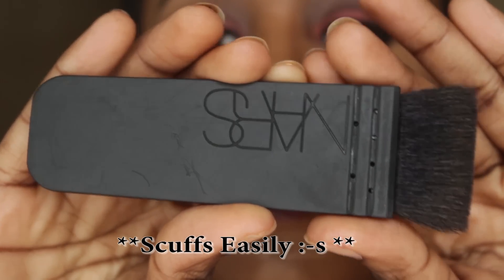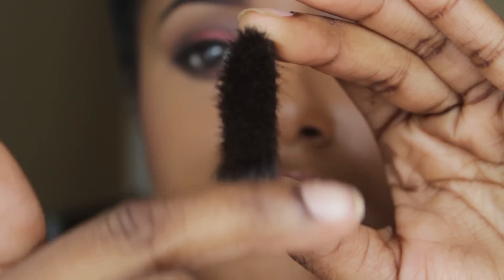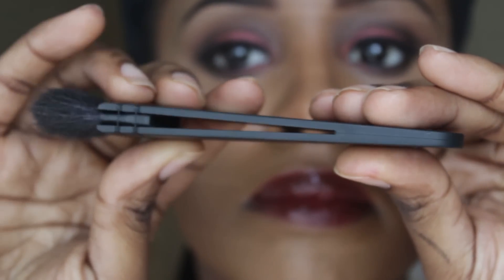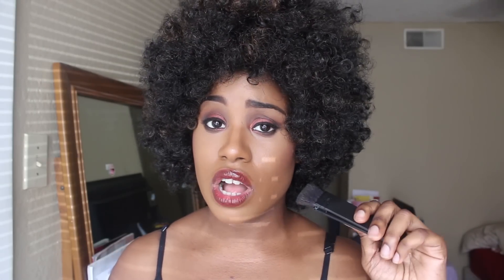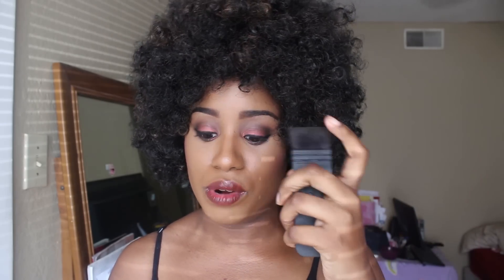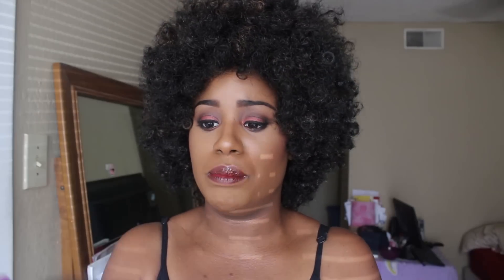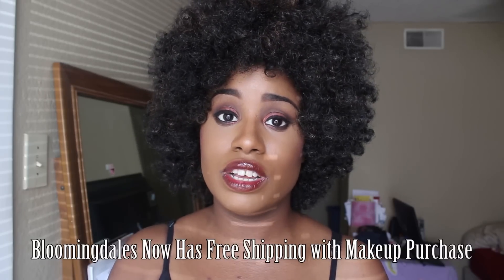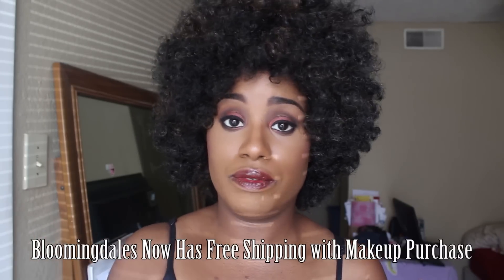Nars 'Ita' Brush Review!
Hey Lovelies! I'm back with a brush review but not any review. its the ITA brush by Nars. I was happy to find one (I purchased mines at barney's of new york) the cost is $55 dollars (yea I know) but now a lot of retailers have them in stock. I talk about the feel, the performance and my overall performance.

FYI this brush is mainly for contouring but I can see it being used for blush.

Afro Wig my Freetress Equal Afro Medium
Lips: MAC Lingering Kiss (LE), Revlon bitten lip balm and stain in midnight, and Maybelline color sensation lip gloss in Chocolate lust (LE)
Foundation: Dior Star Foundation in Mocha

My Foundation Color Reference and skin type:

-I'm a mac studio fix fluid nw 43-nw45 (in general)
- MAC Match Master 7.5 (A little to red but pretty much dead on; oxidized orange on me)
-Estee Lauder Long wear Foundation in Sandlewood (a little dual could stand a bit more red more on the neutral side but pretty dead on)
-Chanel Lumiere Perfection foundation in color 114 ambre (closes I could get to my shade)
- Yves Saint Laurent LE TEINT TOUCHE ÉCLAT Illuminating Foundation SPF 19 LE TEINT TOUCHE ÉCLAT Illuminating Foundation SPF 19 Beige 80
 - Dior Diorskin Nude Skin-Glowing Makeup SPF 15 Diorskin Nude Skin-Glowing Makeup SPF 15 Mocha 060
-Dior forever foundation in Light Mocha
-Dior Star Forever Foundation in Mocha
-Giorgio Armani Luminous silk foundation 10 or 11.5

- MAKE UP FOR EVER Mat Velvet + Matifying Foundation Mat Velvet + Matifying Foundation No. 75 - Coffee
-Elizabeth Arden Intervene Foundation in Soft Coca
-Nars sheer matte Foundation in Macao
-Bobbie Brown Long Wear liquid foundation in Warm Walnut
-l oreal lumi sable mixed with a little loreal lumi sable coca somtimes I can just use the color sable on its own and matchs me pretty well (more so in the winter time)
-Beeca Radiant foundation in Sienna
-Lancôme teint idole 24hr 500w suede
-Lancôme Mircale Nude Foundation 500w suede
-Bobbi Brown Skin Foundation stick in Golden almond
-Ysl le tient Touche Eclat Foundation in B80
-Im oily around my nose (tzone) and normal to dry on the rest of my face
-Iman Lumnious Foundation in Dark 3 (sometimes dark 4 or both mixed)